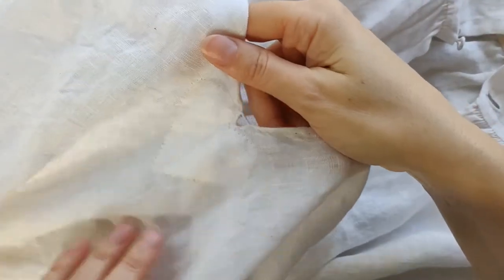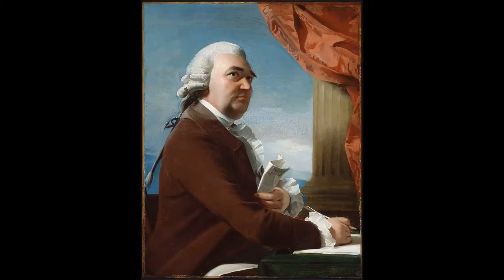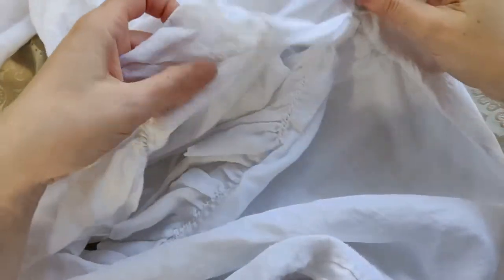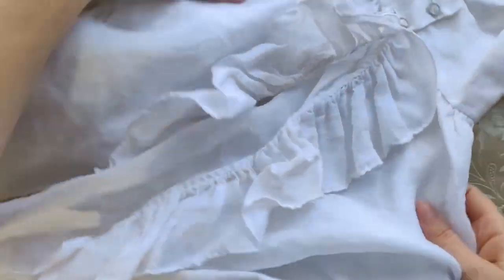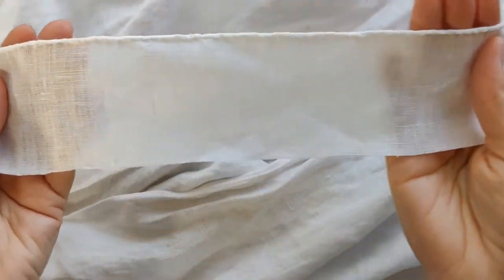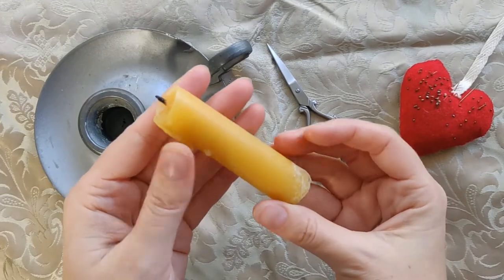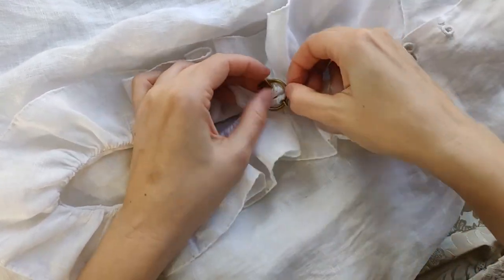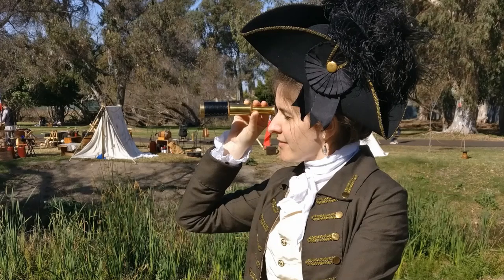18th Century Ruffles for Men’s Shirts and Ladies’ Riding Habit Shirts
***18th Century Ruffles for Men’s Shirts and Ladies’ Riding Habit Shirts***  click SHOW MORE for links

Come along with me as I attach ruffles to a handsewn 18th century shirt using period correct tools and methods while discussing the research I have done and how I used this same method to attach the ruffles to my 18th century Riding Habit Shirt.  I don’t profess to be perfect at this in the least!  But sincerely hope my experience can help those who are planning to make these garments in the future.

Let’s keep learning from each other!

* Christina

***Patterns***

Larkin & Smith, “The 18th Century Shirt”  - I cannot find this being sold online currently :(

***Shopping List***

Thread: 100/3 White Linen Thread.  Was from Golden Scissors, but William Booth Draper or Burnley & Trowbridge may carry it now.

Shirt Buckle: “C-Clasp” purchased from a supplier of Medieval reproduction goods, but cannot find online.

Zoom way in on the habit shirt on the right in the John Bright Collection:

***Sources***

Gehret, E. J. (1990). Rural Pennsylvania Clothing.  York, PA: George Shumway – p.123 shirt ruffle appears to be gathered over a cord, then whipped on

Burnston, S. A., &amp; Fistrovich, G. J. (1998). Fitting &Proper: 18th century clothing from the collection of the Chester County Historical Society. Texarkana, TX: Scurlock Pub. - p. 49 Man’s Shirt

All images in the slide show are in the Public Domain from Commons.Wikimedia.org